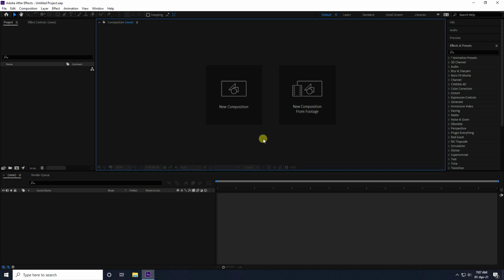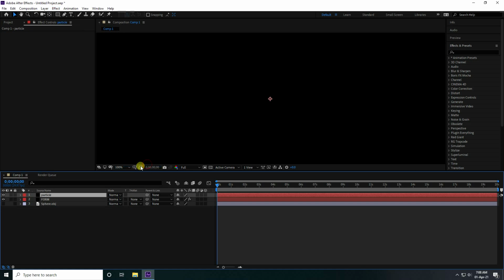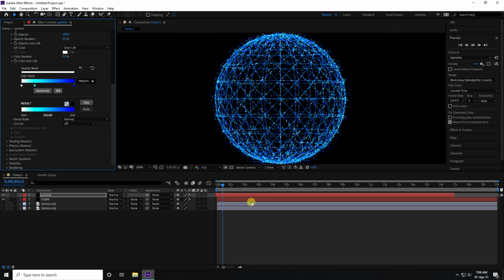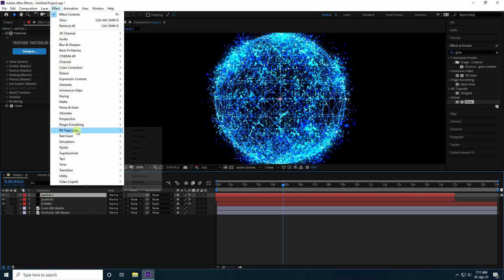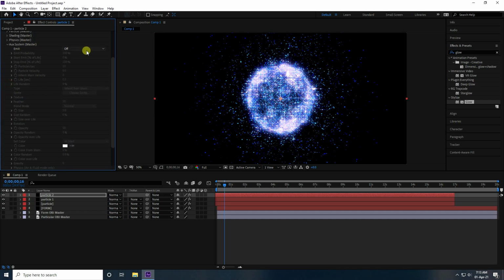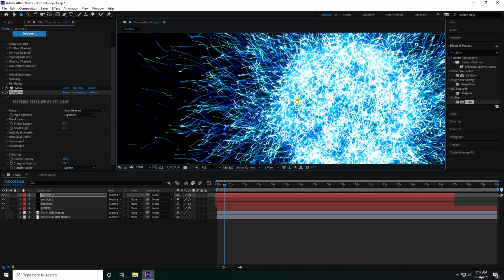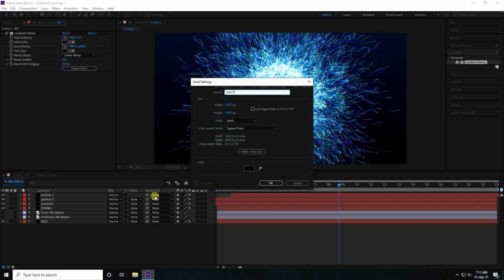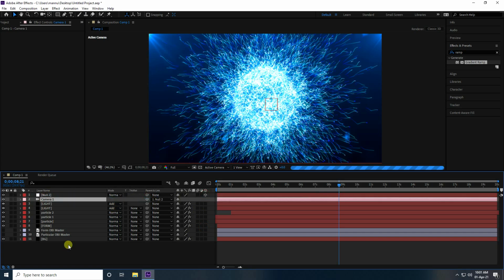After Effects Tutorial - Particles Animation in After Effects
Hey Everyone In this After Effects Tutorial we will create Particles Animation in After Effects using Trapcode Particular. you can use this particle for creating some cinematic titles and intro animations as well. its gonna be a hell of a great tutorial and I hope it helps you!